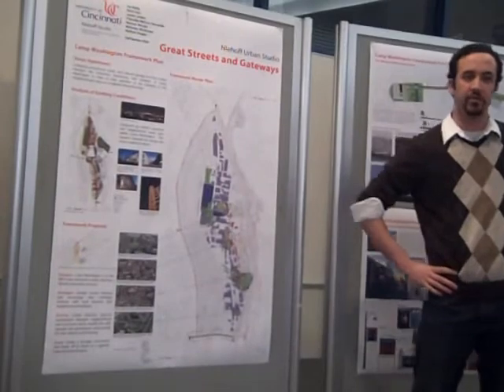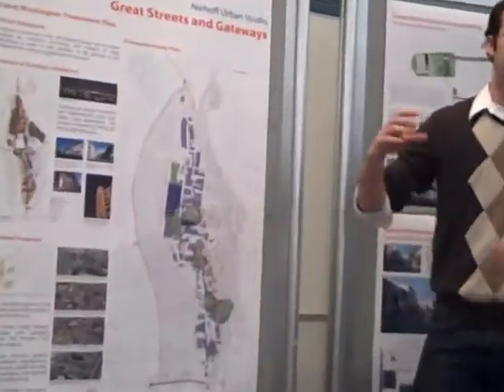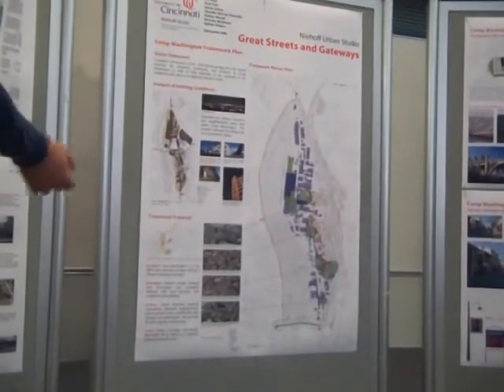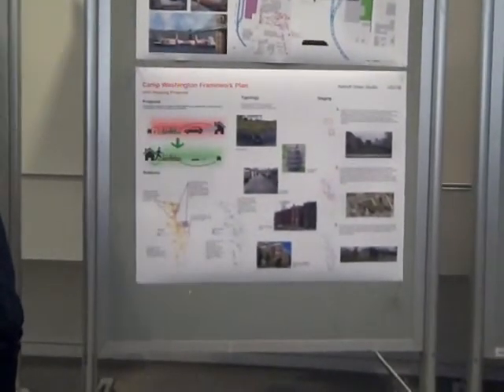Group Ten: Camp Washington Framework Plan, Part 1 of 2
A presentation from the Fall Quarter of 2009, which addresses communities along the I-71 and I-75 corridors. This particular presentation is about Camp Washington, which is located along I-75.